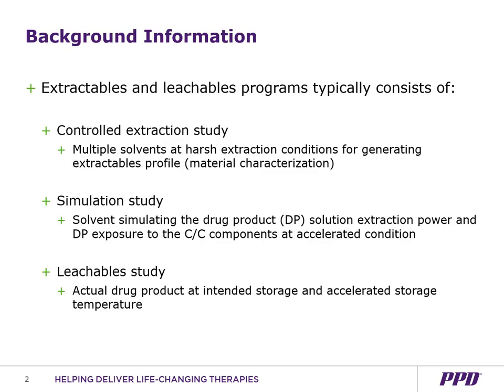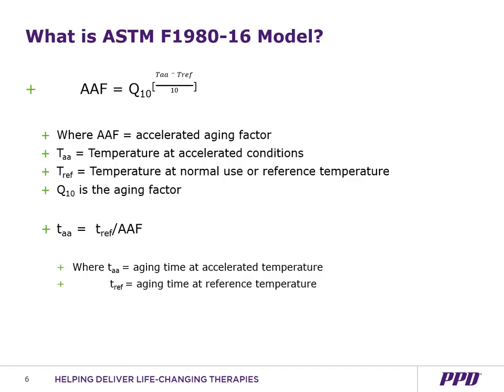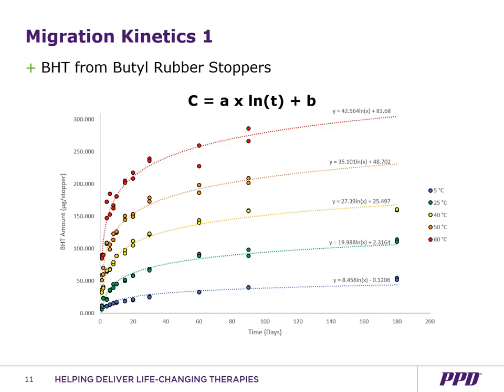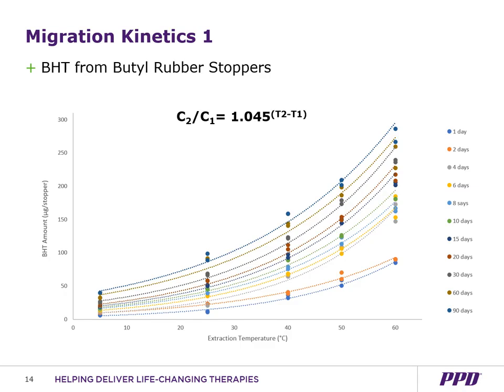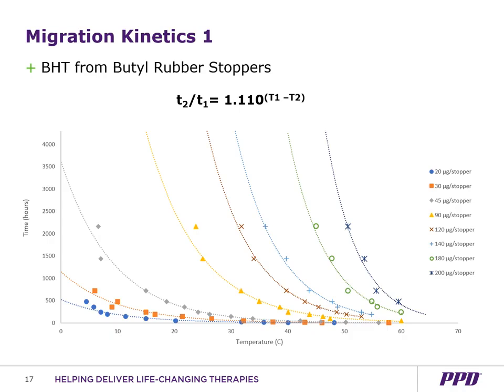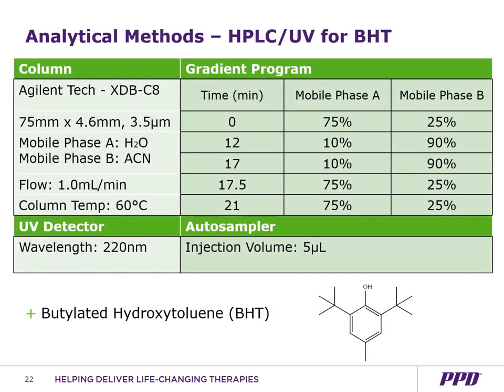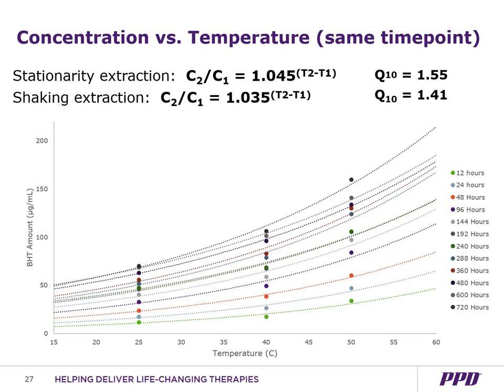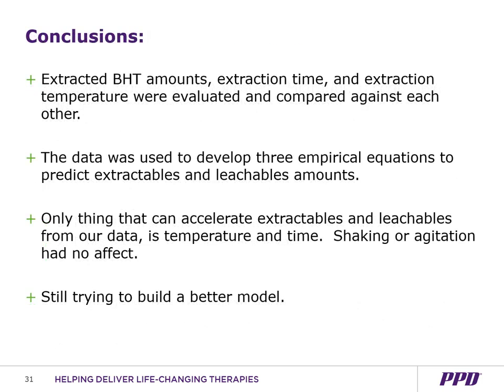Extractables migration kinetic study under agitation condition Ashley Hellenbrand, PPD Laboratories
Ashley Hellenbrand - PPD Laboratories